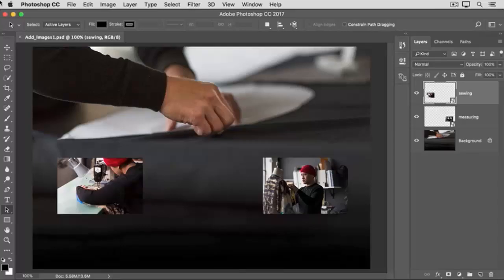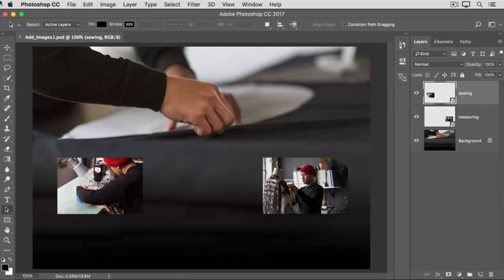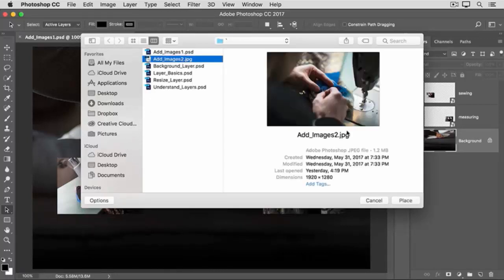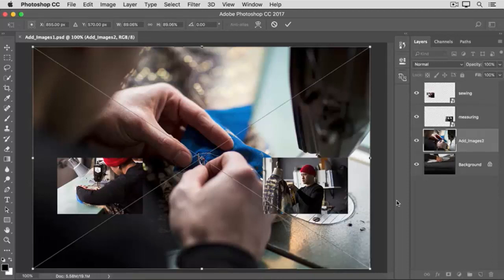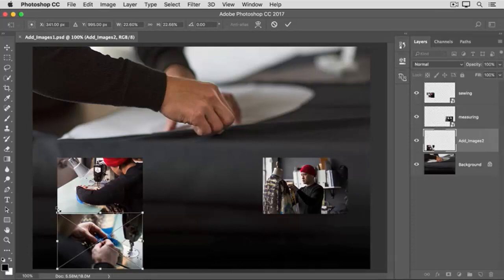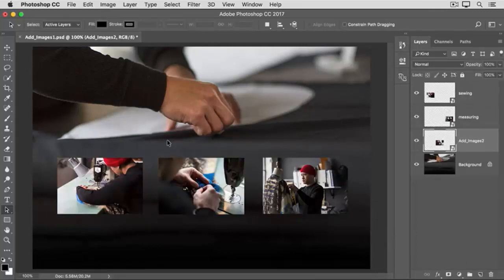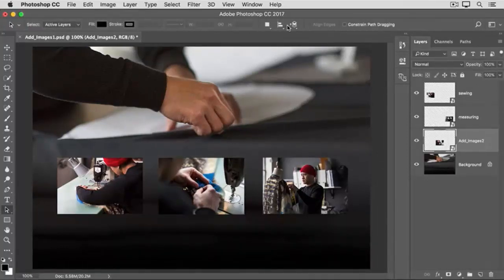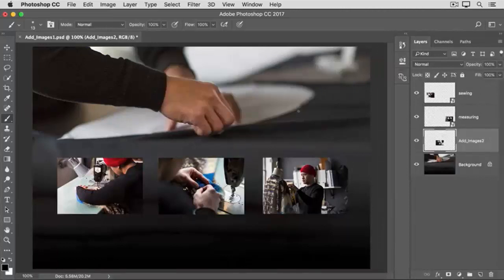Add images to a layered design | Work with layers 4 | Photoshop CC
Bring more images into a design, each image on its own layer.
To add images to a design
Choose File - Place Embedded, navigate to an image file in File Explorer (Windows) or Finder (macOS), and click Place.
Hold the Shift key to avoid distorting the image, and drag the corners of the image border to resize the added image.
Drag inside the border to position the added image where you want it.
Click the check mark in the options bar to finalize the placement. This automatically creates a new layer containing the added image.